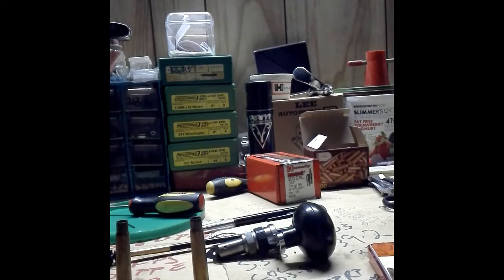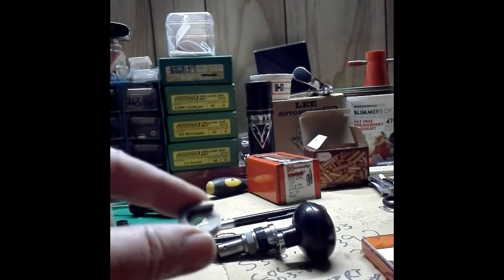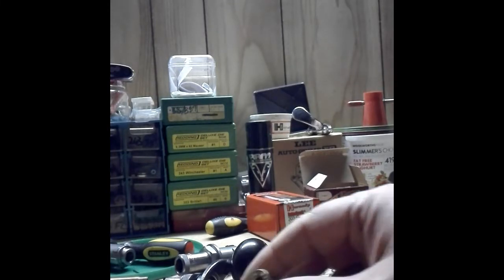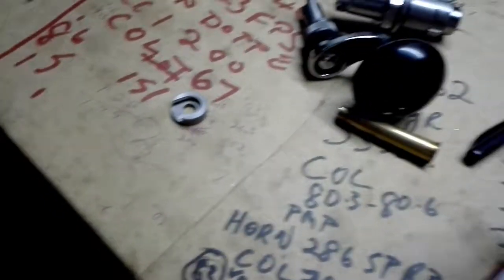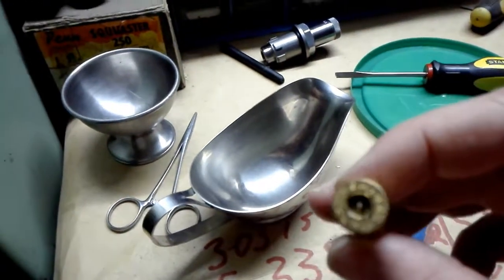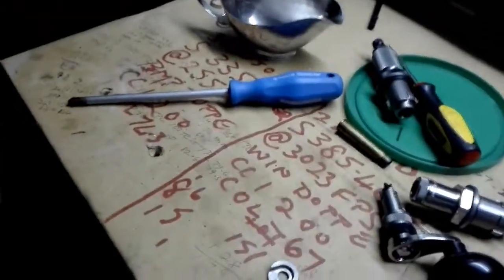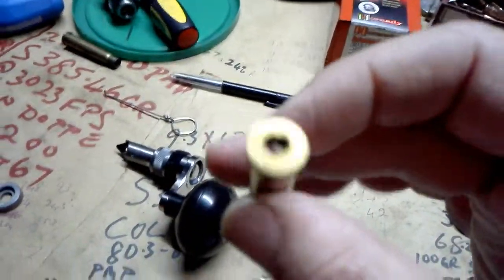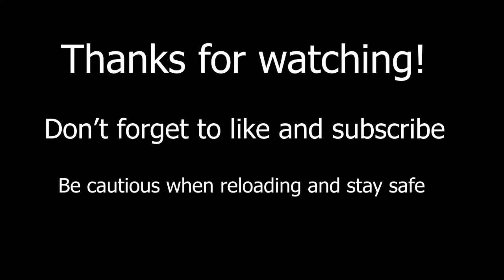.303 British Reloading Berdan primed cases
How to reload .303 British Berdan primed cases. Depriming, case preparation and priming